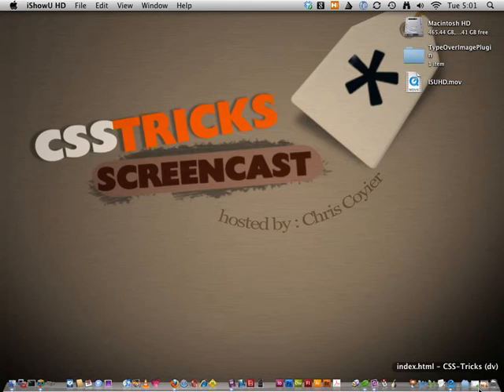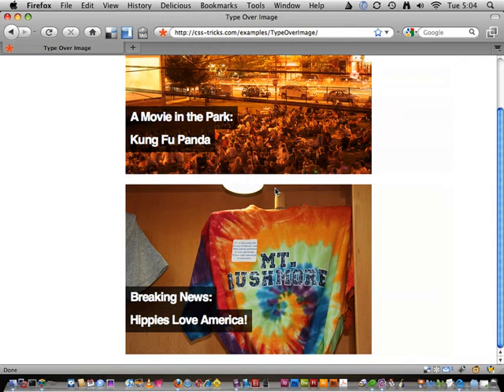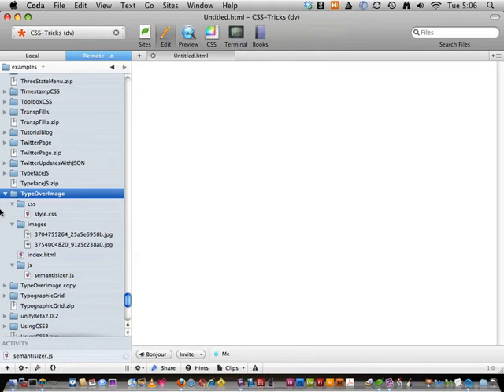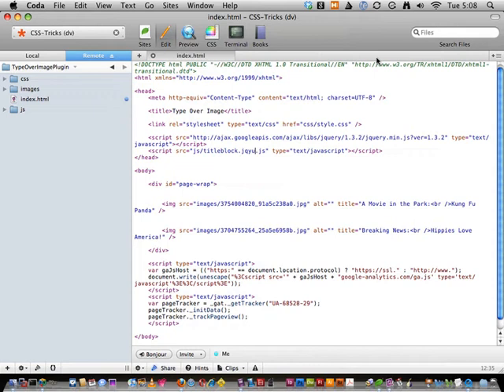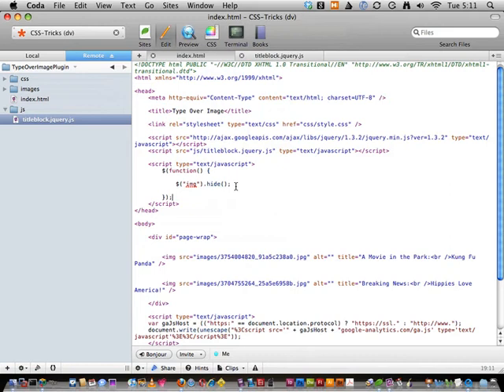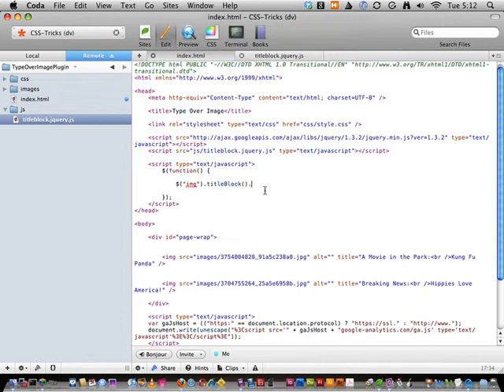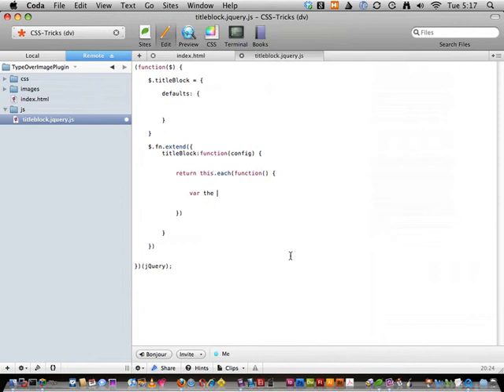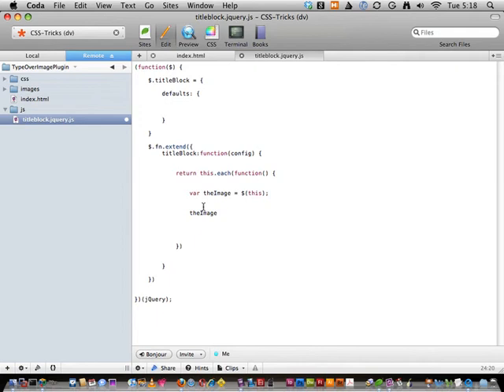Screencast #67: jQuery Part 3 -- Image Title Plugin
This video focuses on taking an already existing idea and code and turning it into a jQuery plugin. In this case it helps keep our code as semantic as it can be, and with JavaScript off, degrades nicely. We cover the syntax of creating a plugin, show off the cool chain-ability of jQuery, and show how to make the plugin versatile and expandable. Recorded July 29, 2009.